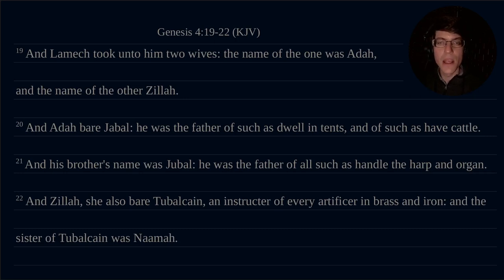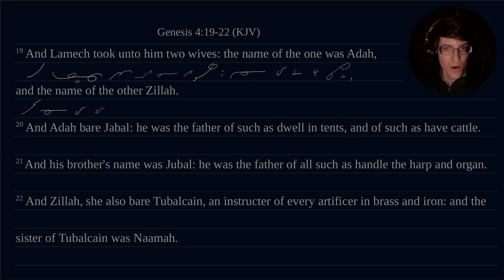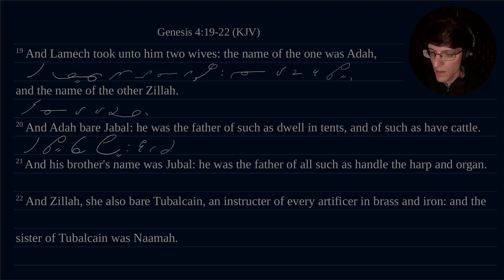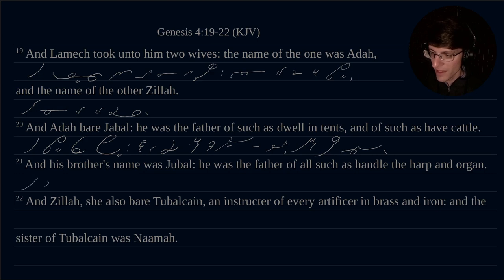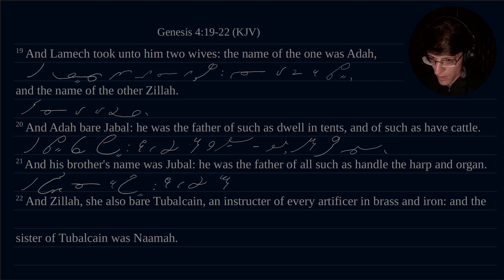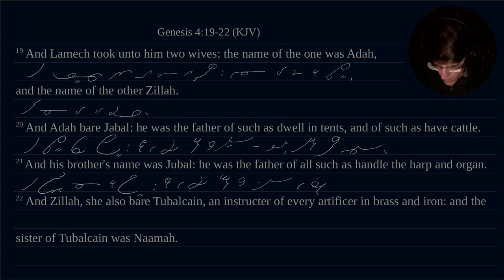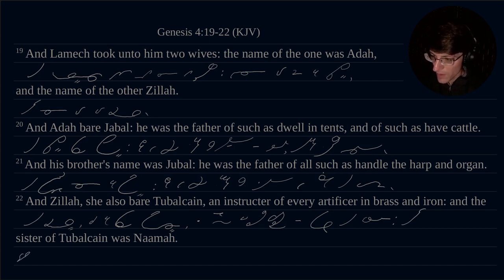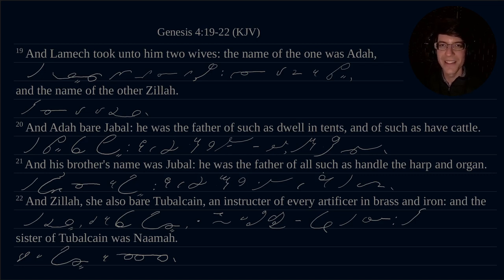The Bible in Shorthand - Genesis 4:19-22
A daily drill exercise to aid in the learning and study of Gregg Anniversary Shorthand.

Nathan